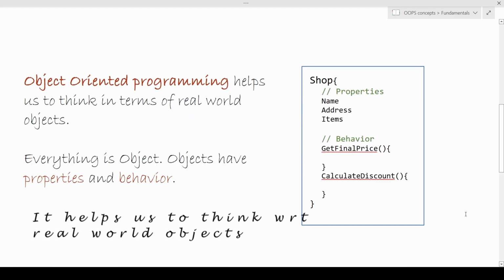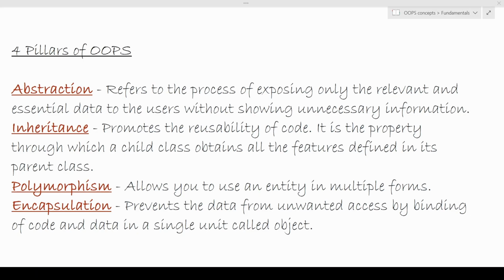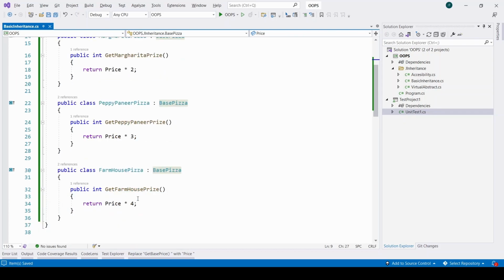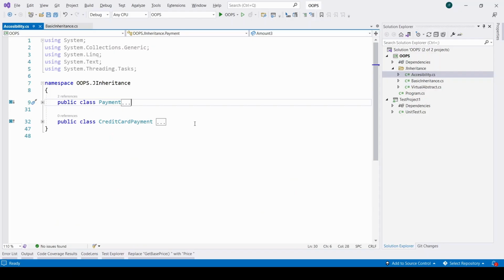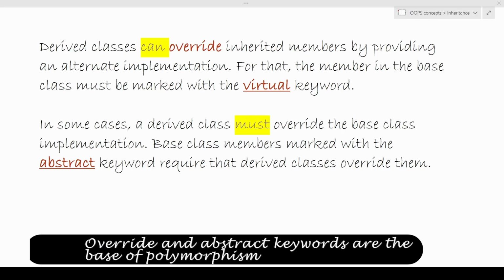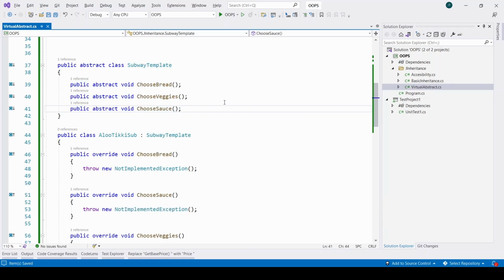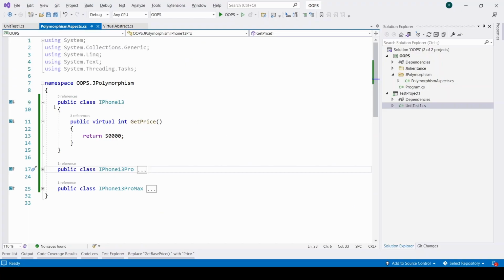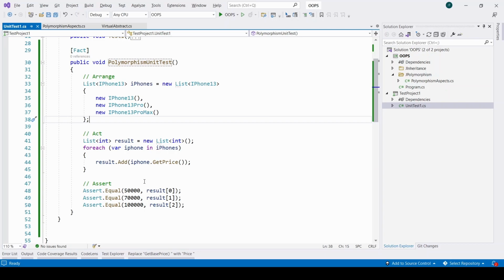Fundamentals of Object oriented programming | Inheritance | Polymorphism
In this video, we talk about the fundamentals of object oriented programming. And discuss in detail the important concepts like inheritance and polymorphism.